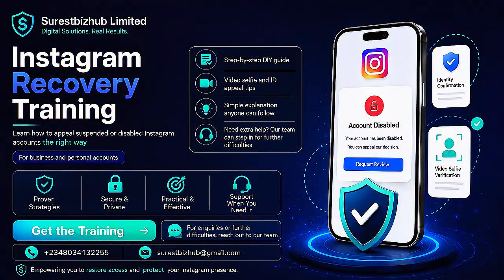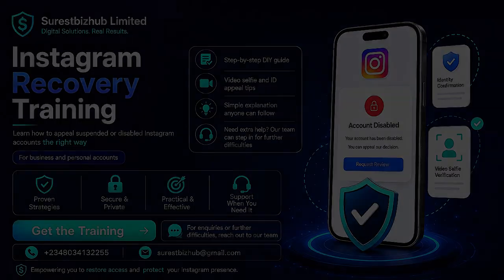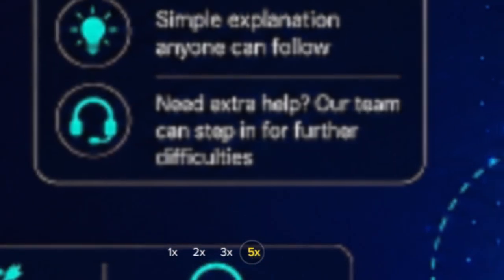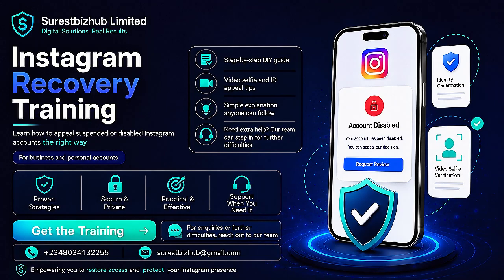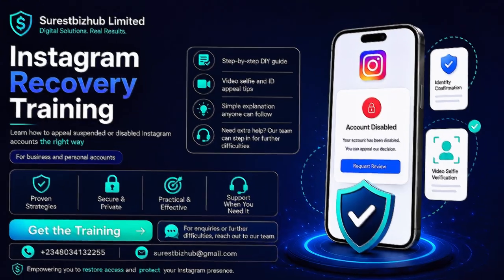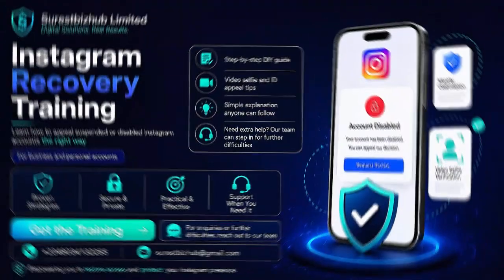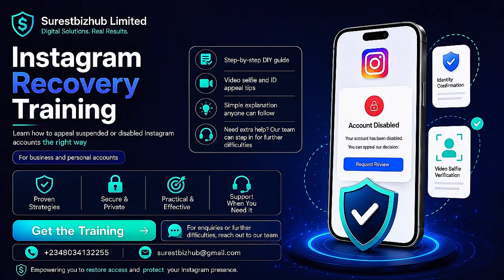👉 Instagram Account Suspended? How to Appeal & Recover Your Account (Step-by-Step Guide)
Is your Instagram account suspended, disabled, or stuck under identity confirmation review?

In this video, you will learn the correct and official steps to take when appealing Instagram account issues. This guide is designed to help business owners, creators, and personal users understand how Instagram’s appeal process works in a simple and practical way.

What you will learn:

• How to find and use Instagram’s official appeal options
• What to do during video selfie verification
• How to properly submit identification when requested by Instagram
• How to write a clear and effective appeal message
• How to avoid fake recovery agents and online scams
• How to secure your account after access is restored

If you want, I can also create:

🔥 Viral hashtag set for YouTube SEO
🎬 YouTube Shorts version
🎨 High CTR thumbnail text ideas